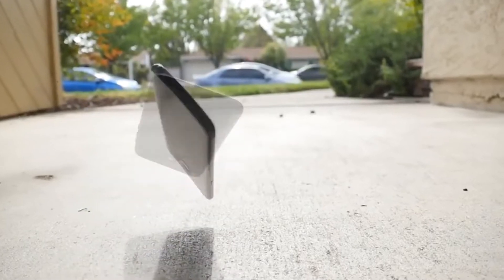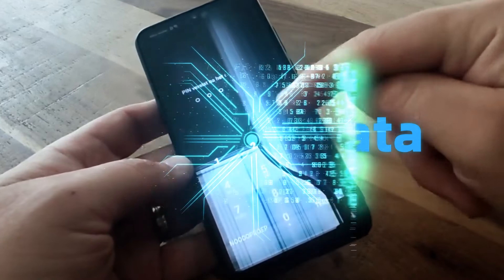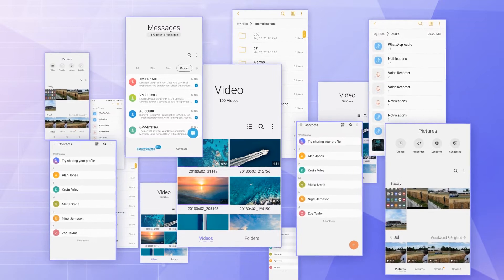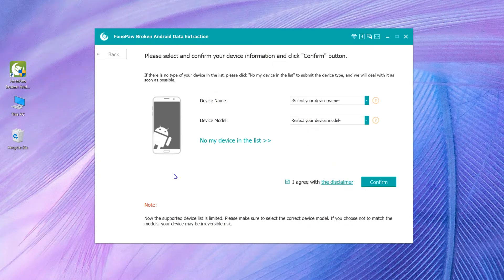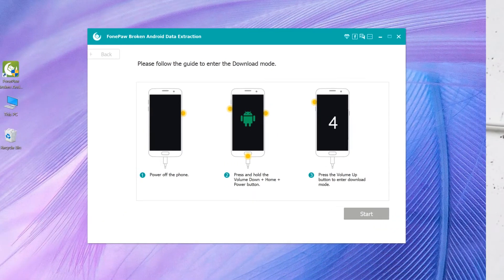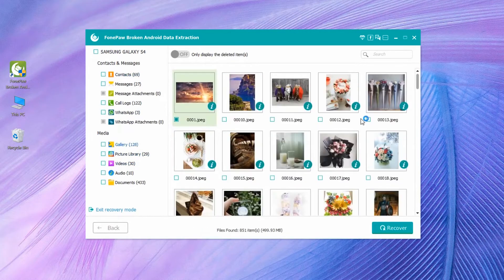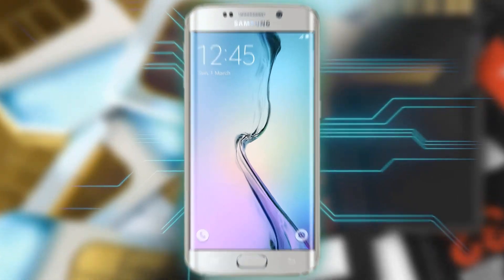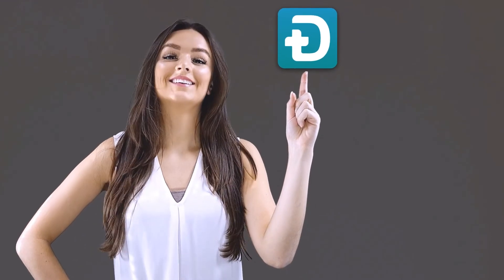How to recover data from broken android | 2022 Easiest&Fastest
The general recovery method needs to click on the screen to trust the PC or turn on debug mode, which means you cannot export or recover data using common programmes. Here's the method to access and recover data from Android phones with a broken screen.

📌 Timestamps below to guide you through this video:
0:00 Intro: How to recover data from broken android
0:17 The key features of FonePaw Broken Android Data Extraction
0:40 How to recover data from broken android with FonePaw Broken Android Data Extraction (step by step)
Step 1. Launch Broken Android Data Extraction on your PC.
Step 2. Choose device name and model
Step 3. Connect to PC via USB cable
Step 4. Choose the needed data and recover

📲 Supported Devices:
Samsung Galaxy S4, S5, S6
Samsung Galaxy Note 3, Note 4, Note 5
Samsung Galaxy Tab Pro 10.1

🔎 Detailed Tutorial
Device Is Unreachable in Copying Files for iPhone/Android, How to Fix
How to Download/Update Apple Mobile Device USB Driver When It is Missing
How to Backup Contacts on Android? Where Are Contacts Stored?